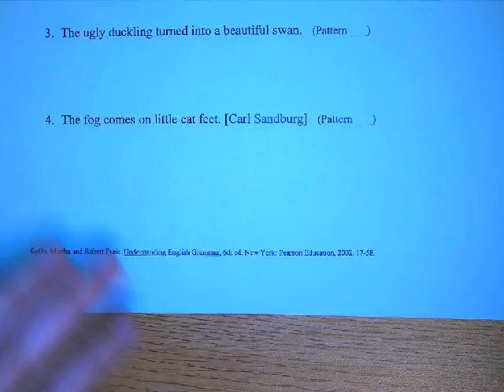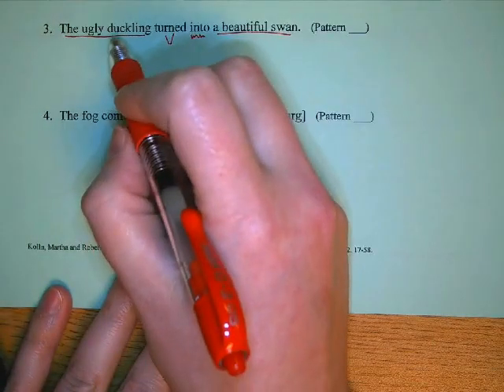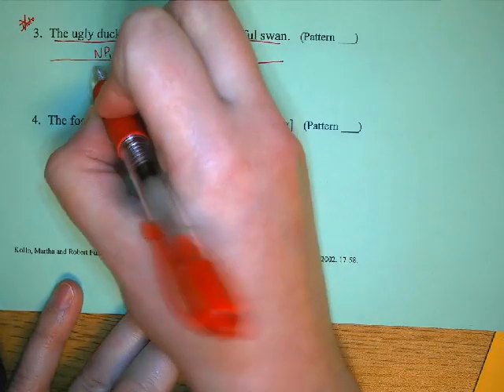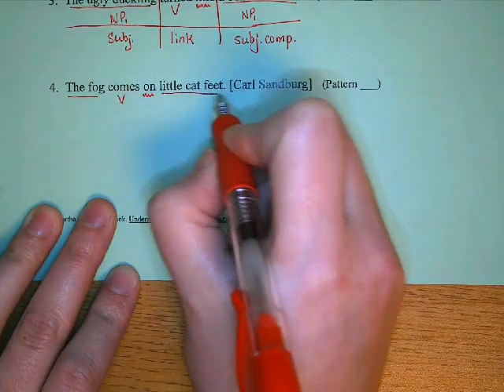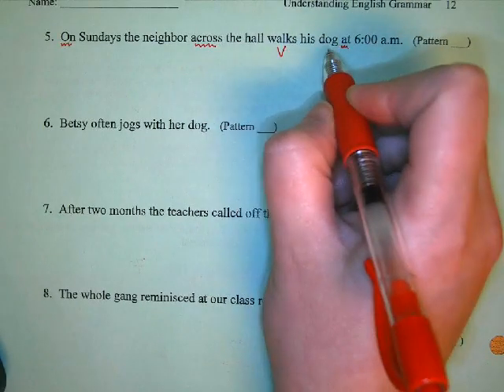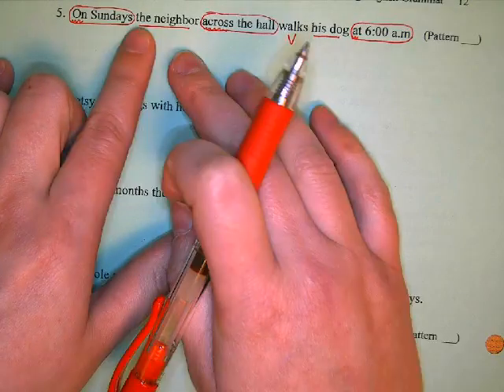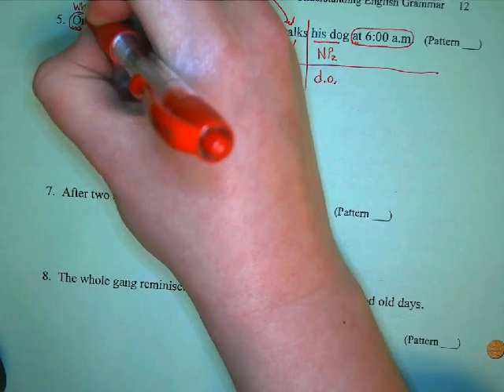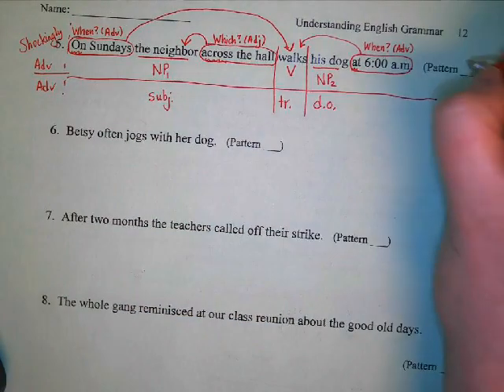Grammar Unit 1 Exercise 06 (sentences 3-5)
These videos are designed to help Mrs. Warner's high school English students work through the exercises in Kolln & Funk's Understanding English Grammar (6th edition) book.  Students should have read through the assigned section of the book before viewing the video.  Students are expected to report to class having completed the exercises in the video (for homework). This video explains how students can complete Exercise 6, sentences 3-5 if they missed the in-class activity.